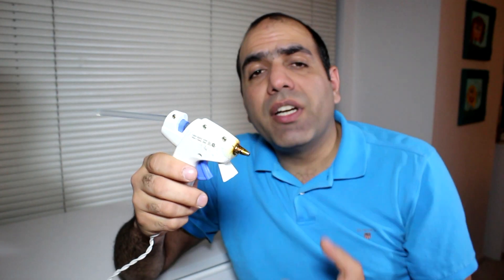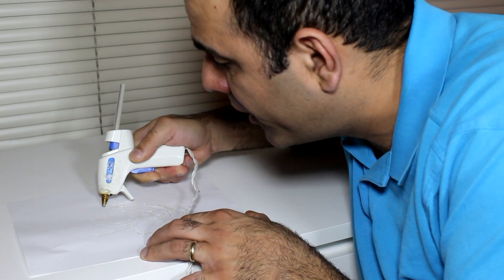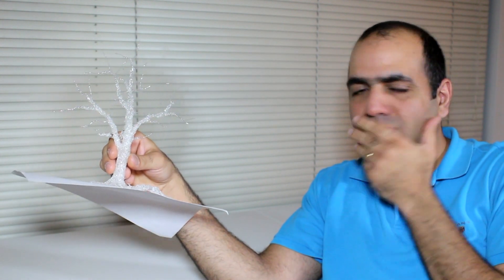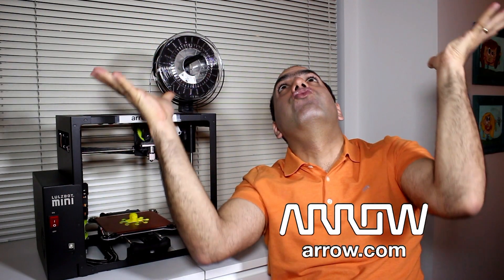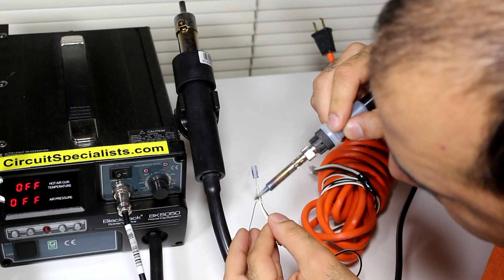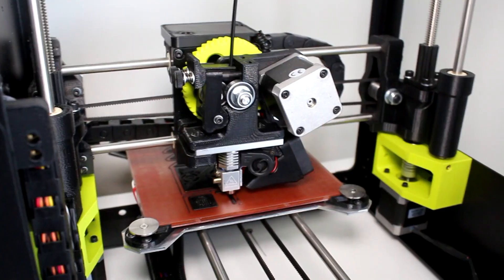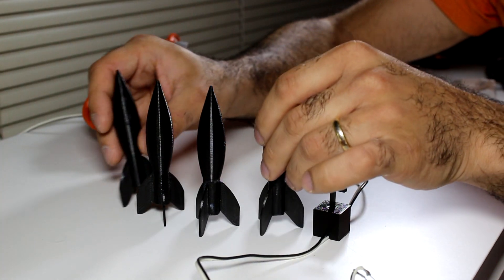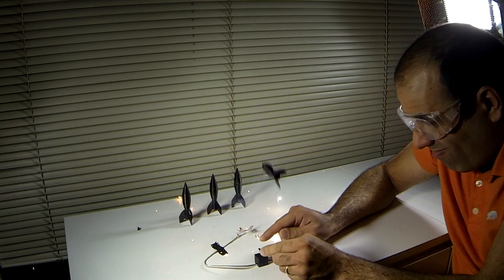How 3D Printing Works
Everyone can 3D print at home with regular tools. But that could make you wish you had a real 3D printer!

for lab equipment like Mine.

Aki K.